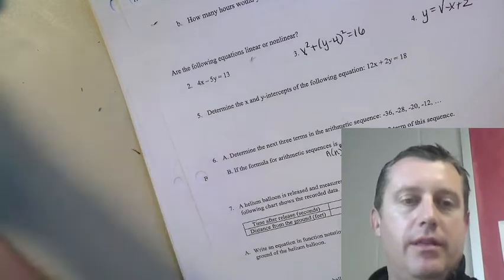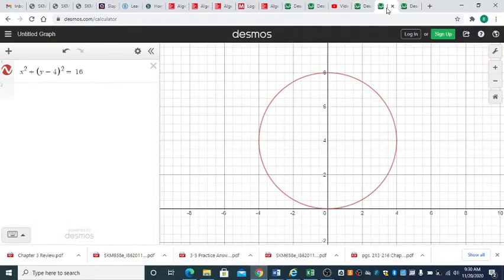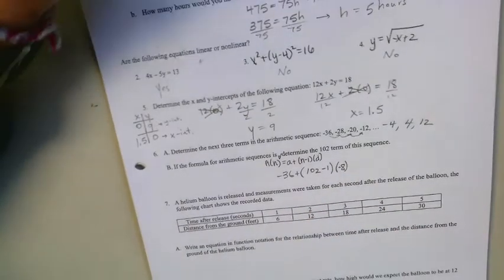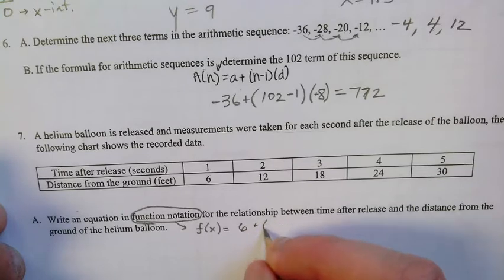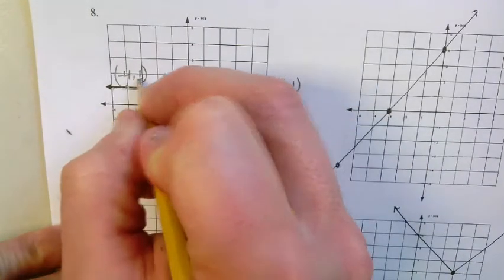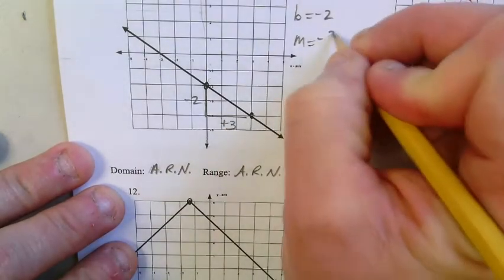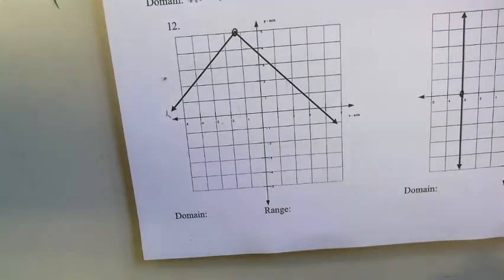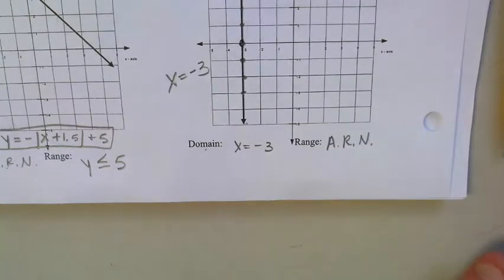Chapter 3 Review Algebra I